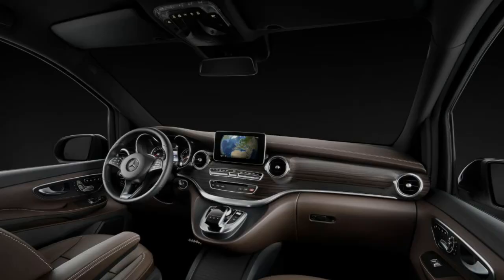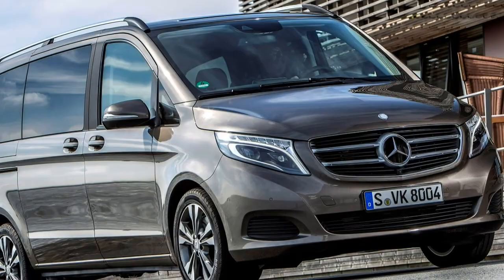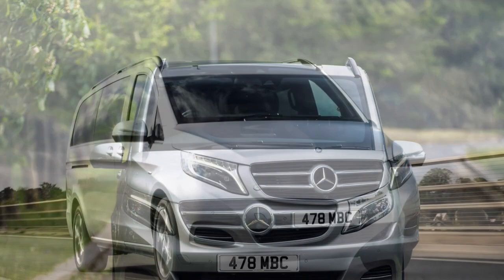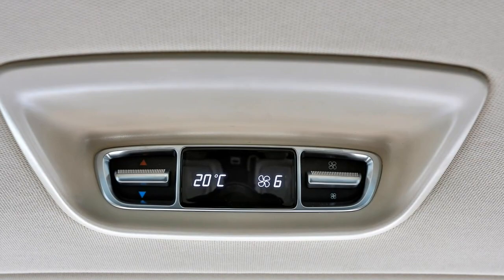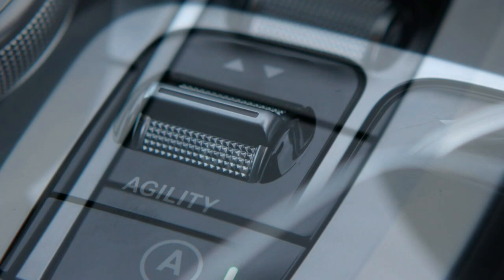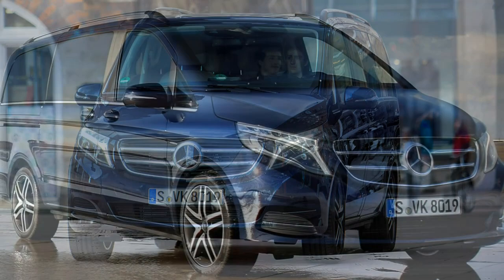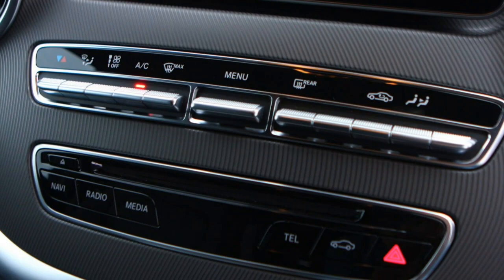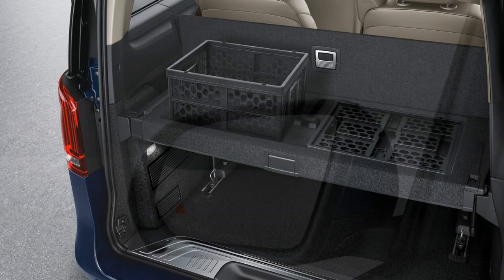Mercedes-Benz V-Class 2018 Car Review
The Mercedes-Benz Vito is really a light commercial van (M) created by Mercedes-Benz.

 It is available like a standard panel van for cargo (called Vito), or with passenger accommodations substituted for part or every one of the load area (called V-Class or Viano).  The V-Class/Viano can be a large MPV. The first generation proceeded sale in 1996. The second generation has been around since 2004, and also the vehicle received the revolutionary Viano name. In 2010, the auto was facelifted with revised front and back bumpers and lights. The interior has also been improved with upgraded materials and new technology. The third generation was released in 2014 and returned to being called V-Class.  The Viano can be found in both rear- and four-wheel-drive configurations and also comes in three lengths, two wheelbases along with a choice of four petrol and diesel engines (together with two specialist tuned models) coupled with the idea to a six-speed manual or five-speed TouchShift automatic transmission.